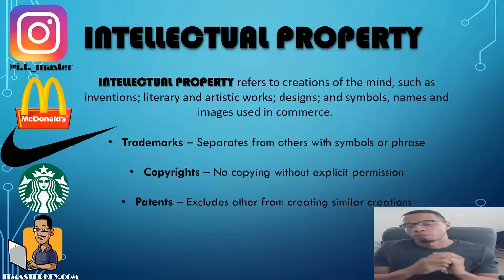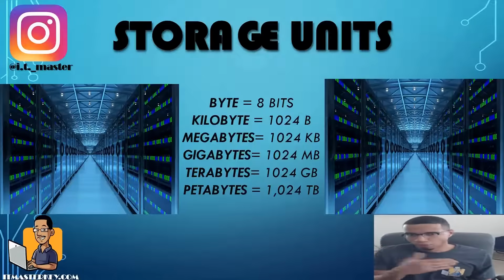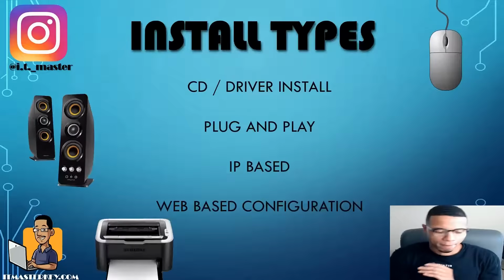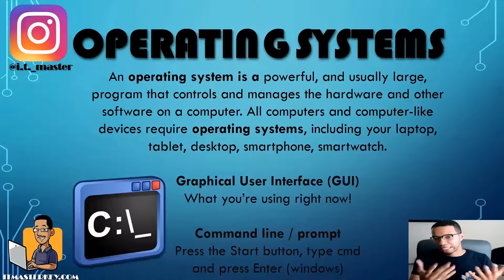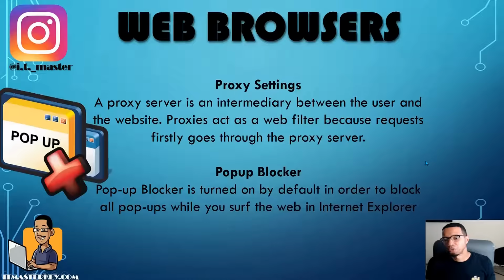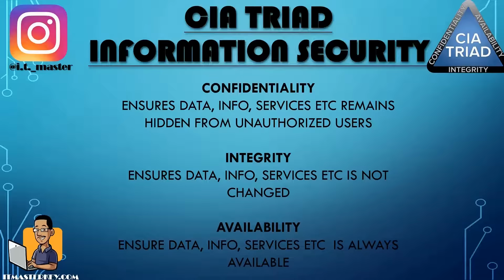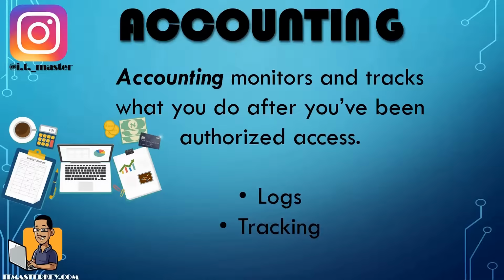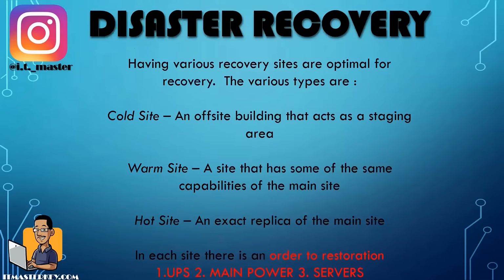IT Fundamentals Roadmap Part 1: CompTIA Instructors Beginner I.T. Masterclass| +Full ITF+ Course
How I Can Help You Build a Successful Tech Career:
1. Tech Career Community (First Meeting Free)
Join a vibrant community of like-minded tech professionals and career changers. Get real-time support, access to the latest tech career insights, and network with others who are on the same journey. Your first meeting is on me!

2. Tech Career Starter Course
Kickstart your tech career with this foundational course designed to help you break into the industry with confidence. Learn the core skills and strategies you need to land your first role in tech—no prior experience required.

3. Tech Career Blueprint Training
Ready to take your tech journey to the next level? This intensive training is your step-by-step roadmap for building a thriving tech career. Once you've completed the blueprint training, you'll have the opportunity to apply for the Zero to I.T. Hero program.